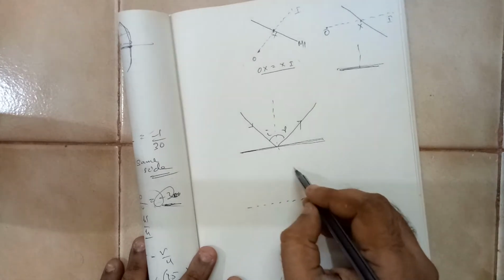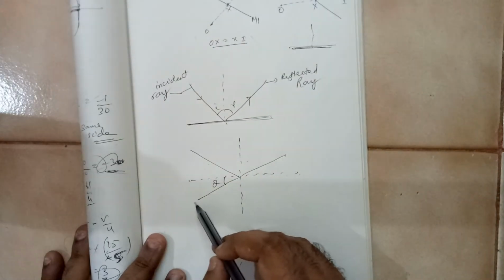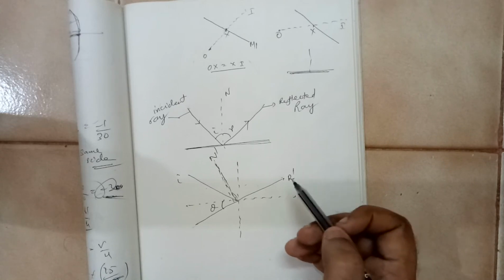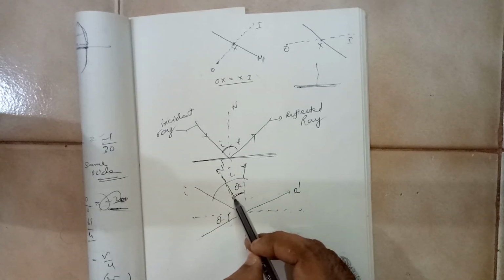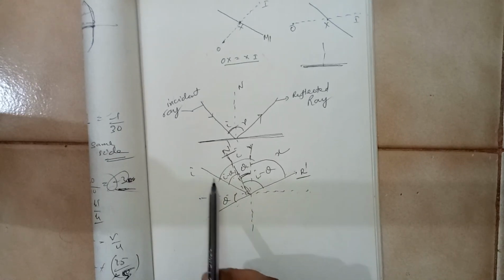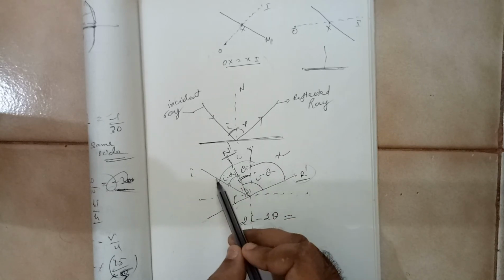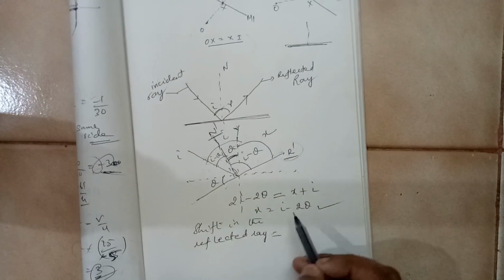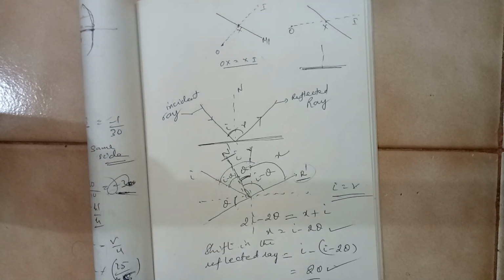plane mirror rotated,what happens,find out-optics